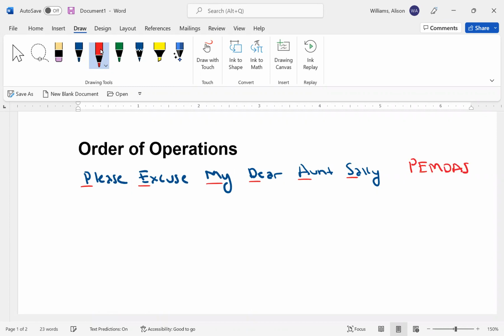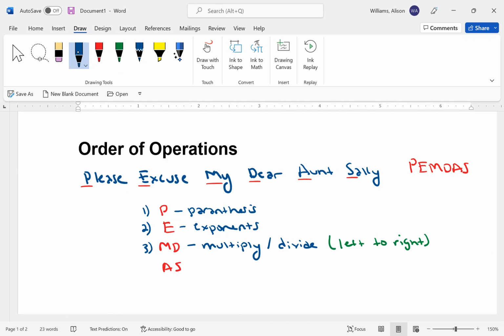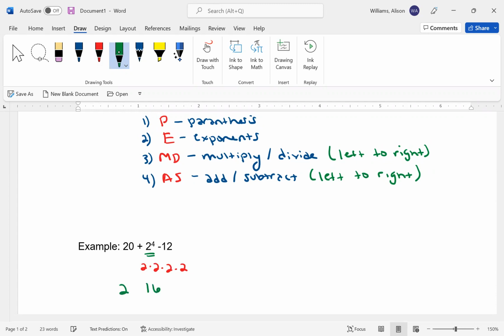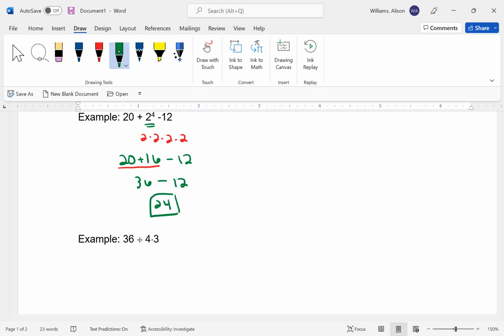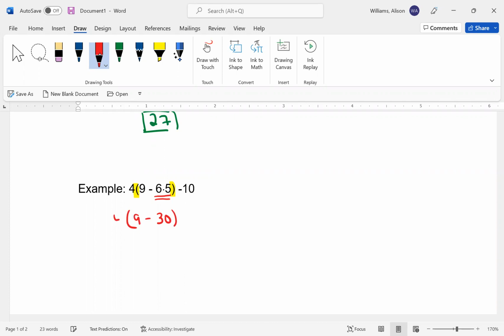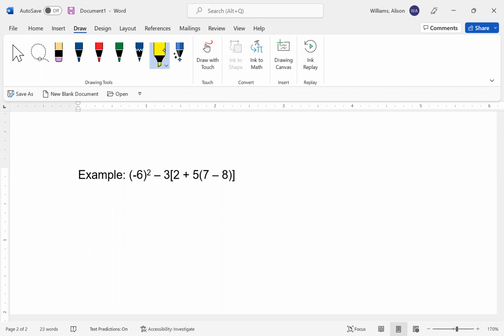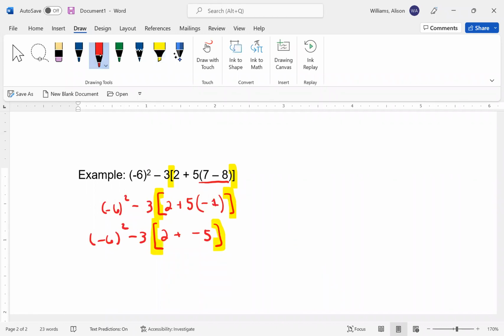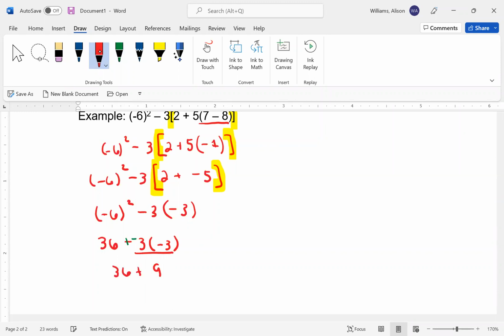Order of Operations